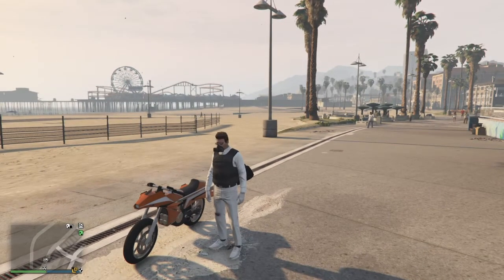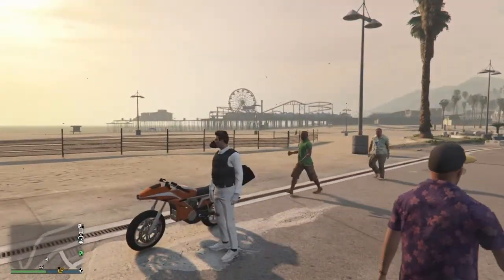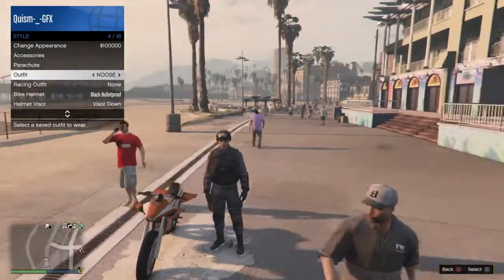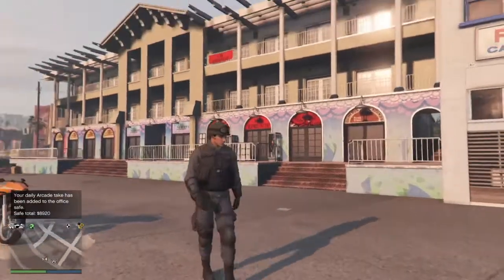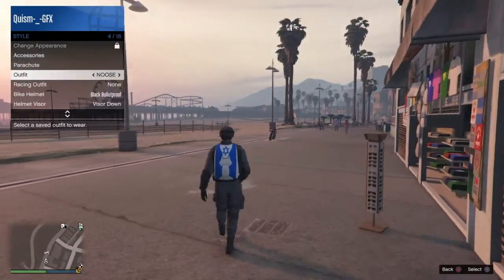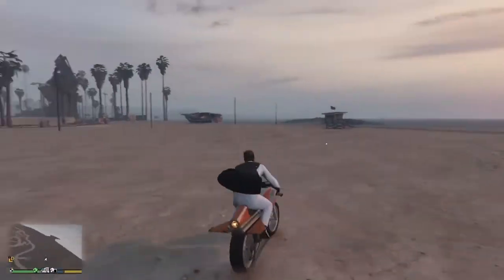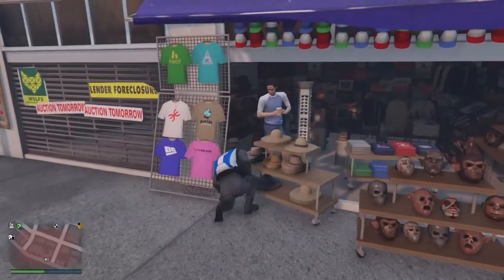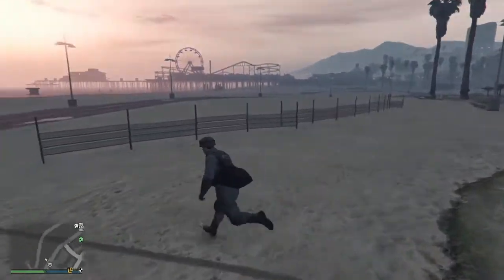TRANSFER DUFFLE BAG TO ANY OUTFIT GLITCH GTA5 ONLINE | Tutorial